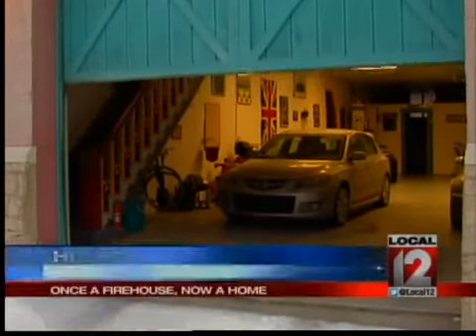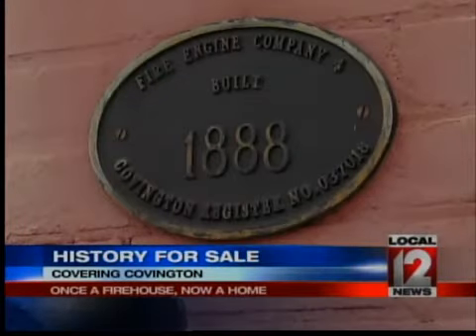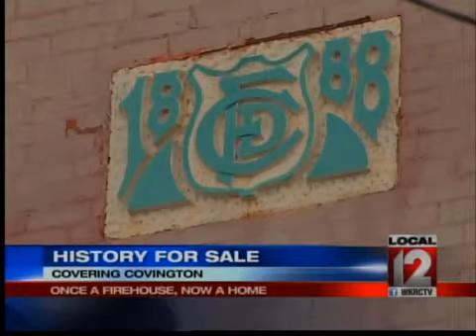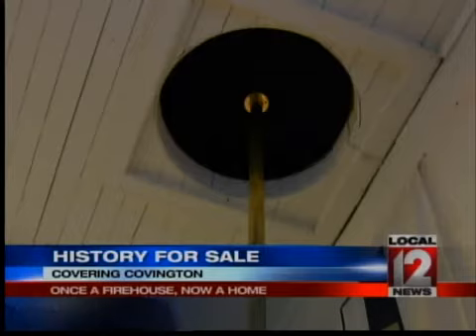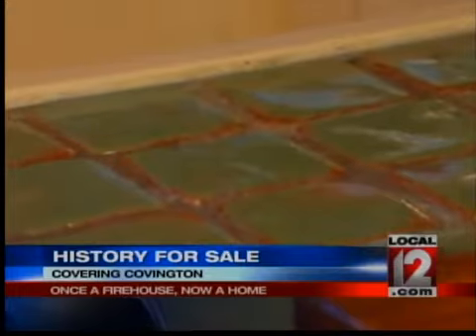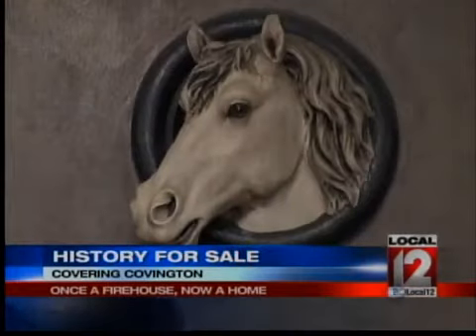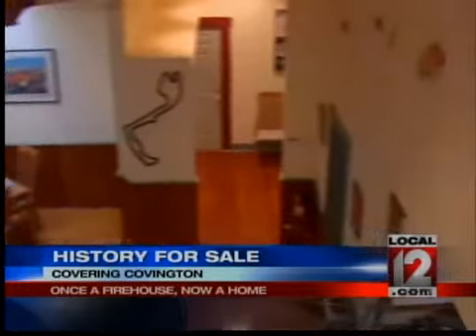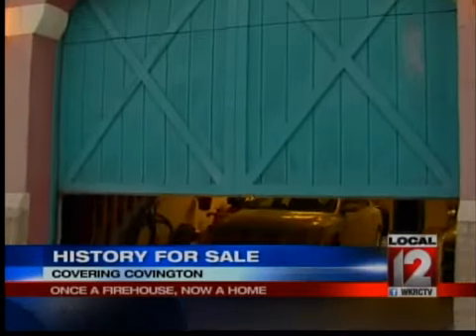History for Sale: Once a Firehouse, Now a Home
COVINGTON, Ky (Angela Ingram) -- There aren't too many places you can come home to that might also be well suited for a fire truck. But, that is the case at one home in Covington.  A building that used to be Engine Company Number Four in Covington.  It was built in 1888. Beth Johnson from the Covington Preservation and Planning said, It was not just a firehouse, but it was a neighborhood service, it was a community center.  They would have cook-outs here for the neighborhood.  This was essential part of daily life for the neighborhood.About 30 years ago the old firehouse was converted into a home.  There have been previous owners but eight years ago Jacqui Foster moved in with her family. She told us, As soon as he opened the garage door and we looked in here we were like, sold!  No need to go any farther, we're good.The Fosters have always loved firehouses.  They've collected memorabilia including turnout gear that hangs from a door, old buckets and a pole is in the same spot where the original once was. They found old black and whites of their home when it was a firehouse. The living space upstairs is just as interesting says Jacqui, They're all original.  Original hardwood floors.There are still tiles in the kitchen and bathrooms that the original homeowner put in. Johnson said, The building when, it was originally rehabbed, used the federal tax credit program and there's things such as the wells around the windows that they have kind of the roof or the ceiling comes in.When the firehouse was originally built in 1888 the fire department still used horses.  There were huge cast concrete horse heads attached to the building.  Now those horse heads are at the Scott Street Fire Station.After Huff Realty listed the house the family got an offer in just six hours.  The Fosters will miss their home but they're grateful to have lived in a piece of history. Jacqui said, I've been basically in tears since we decided to sell it but you gotta do what you gotta do and I'll miss it, but hopefully they'll let me come back and visit.The home sale is pending.  The old firehouse was listed at about 280,000 dollars.